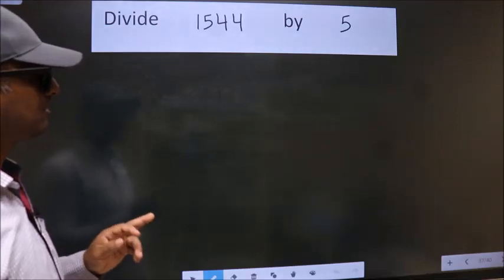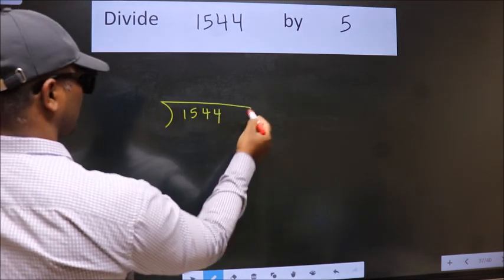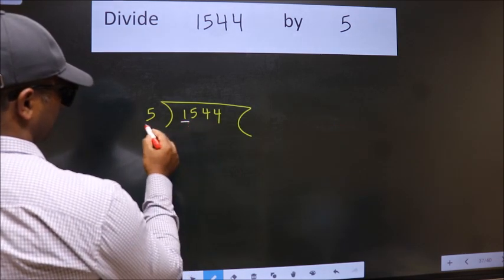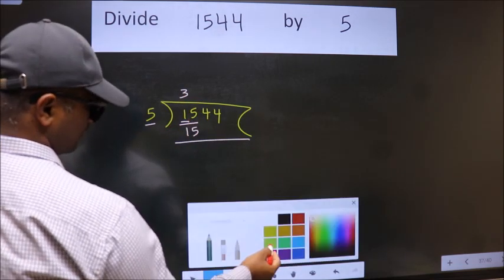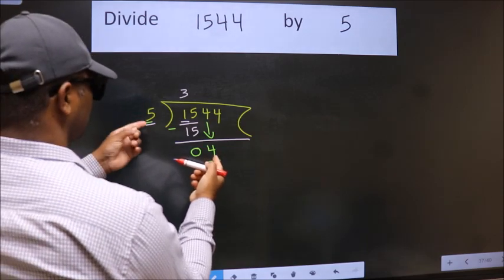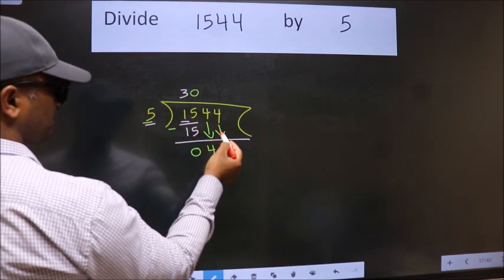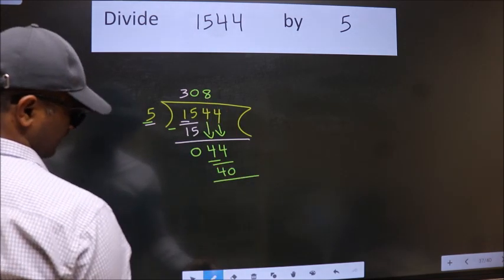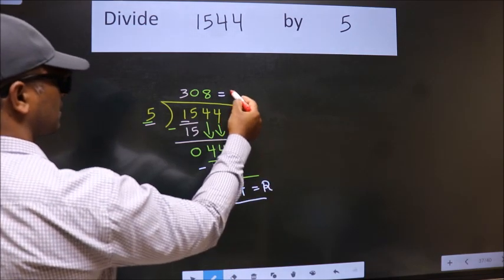Divide 1544 by 5 many get this quotient wrong